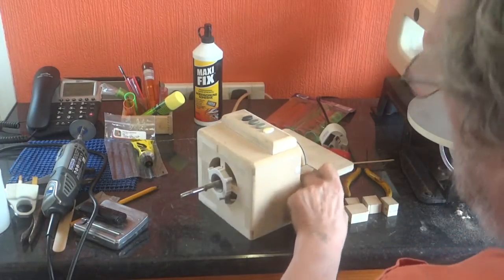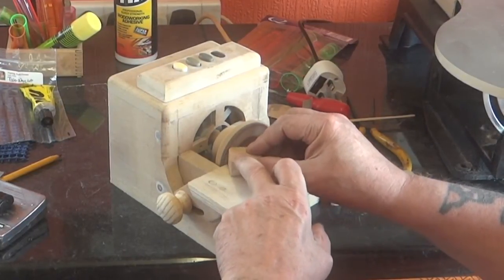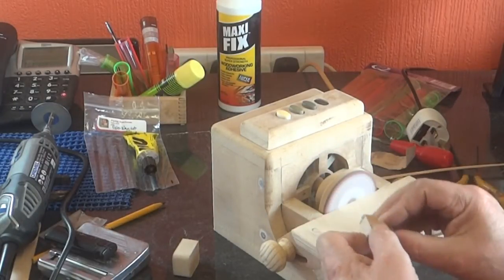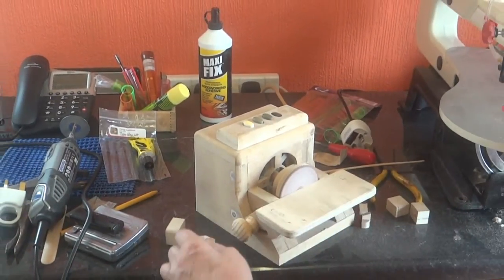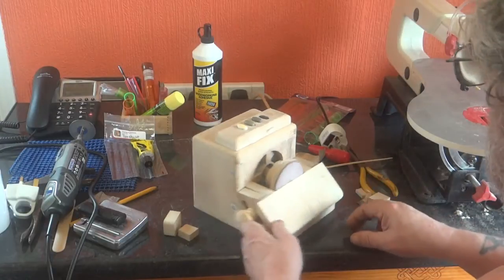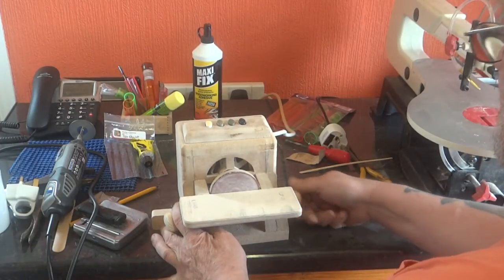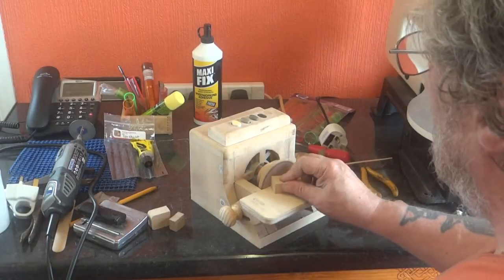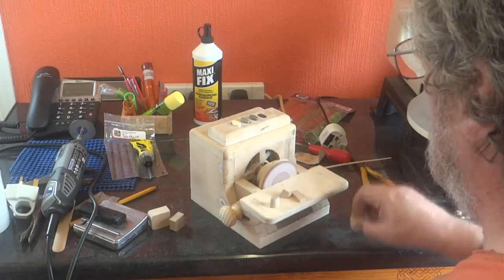Tiny Triple Sanding Station 2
Showing the disc sander and tilting table in action.

The Sketchup plans for this sander can be found in the 3D Warehouse